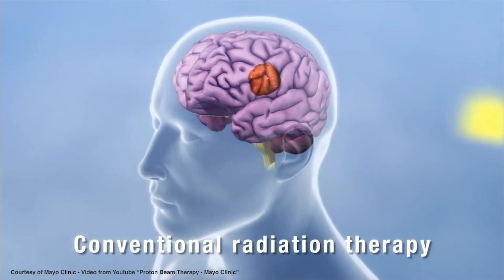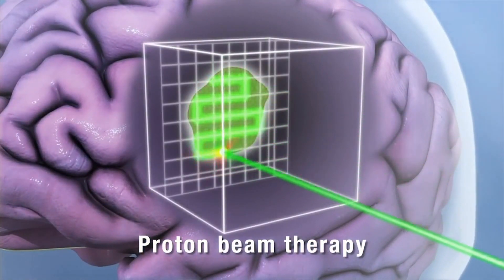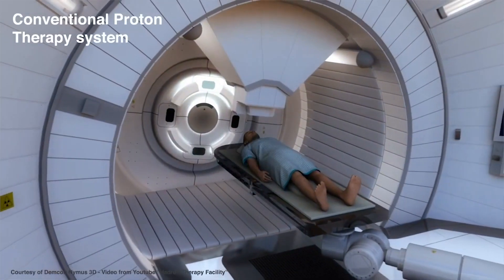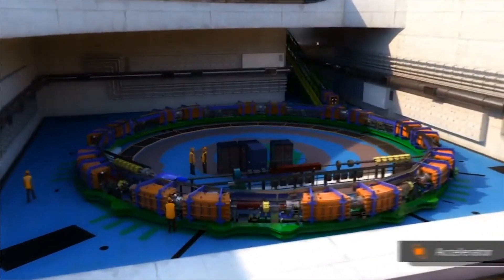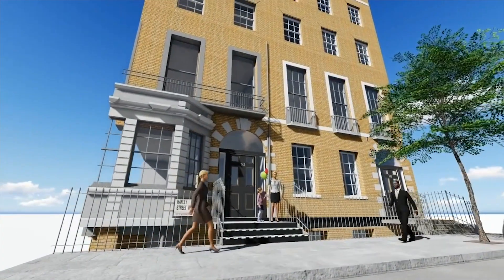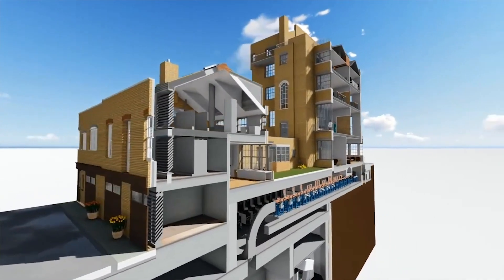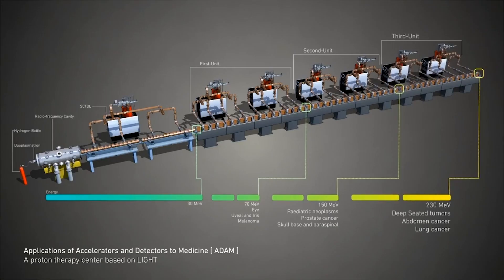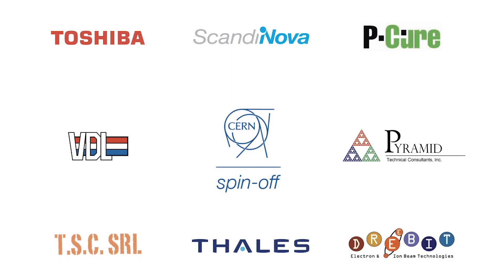AVO’s CEO Nicolas Serandour: "Proton therapy is going to become a reality for every cancer patient"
AVO’s CEO Nicolas Serandour explains how the LIGHT system will significantly decrease the costs of proton therapy and allow to treat more kinds of cancer. “Proton therapy is going to become a reality for every cancer patient” - says Serandour